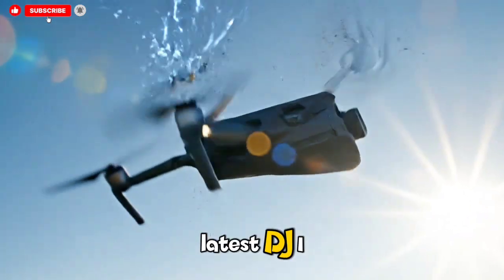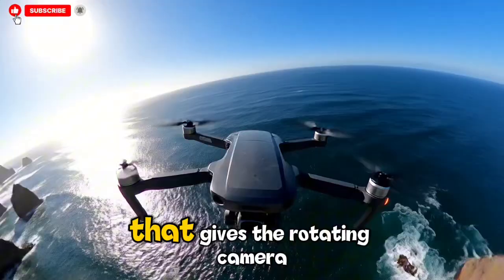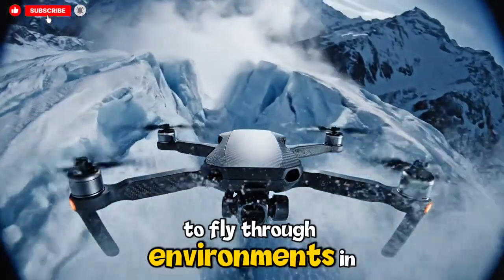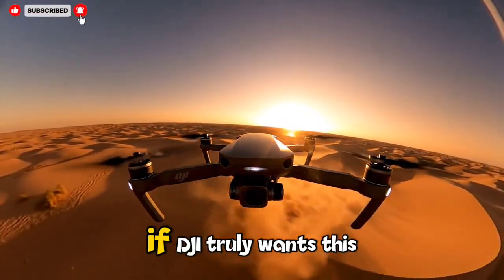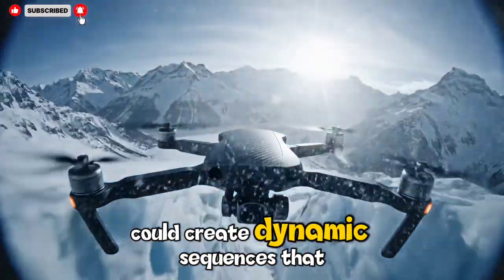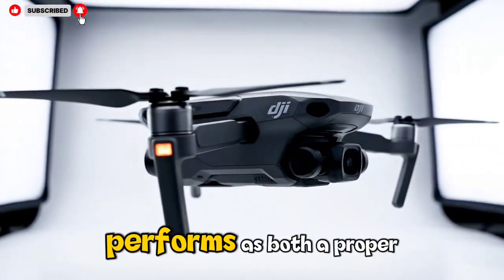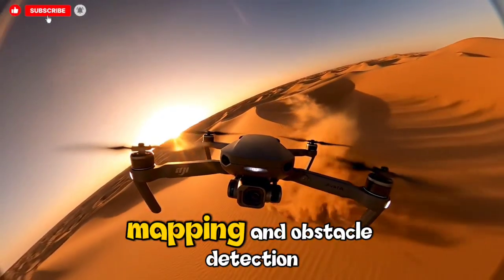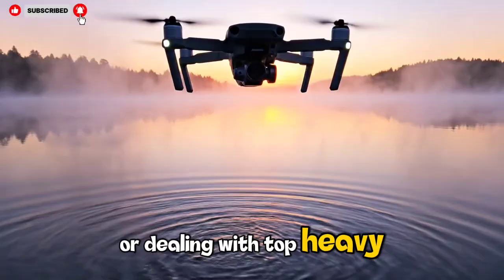DJI Avata 360 + FPV: We Totally Missed This.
A brand-new leak of the DJI Avata 360 just confirmed the rotating camera system we’ve been talking about for weeks — switching between full 360° capture and a single FPV camera. But the real shocker is the rumored sub-250g weight. With a slimmer frame, thinner ducts, a compact camera module, and a smaller battery, DJI seems to be redesigning this drone from the ground up. The big question now is whether it can actually work as both a 360 camera drone and a true FPV machine. Here’s everything the new leak reveals.

    Does the new leak finally prove the Avata 360’s rotating camera system?
    How is DJI making a 360 + FPV hybrid drone this compact?
    Can the Avata 360 really deliver both 360 capture and true FPV performance?
    What design changes explain the rumored sub-250g weight?
    Will the Avata 360 succeed at both roles or fall short on both ends?